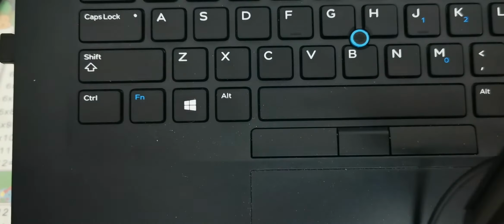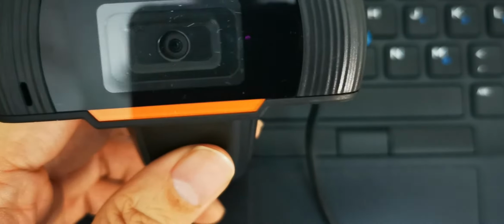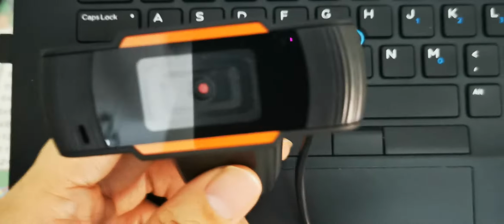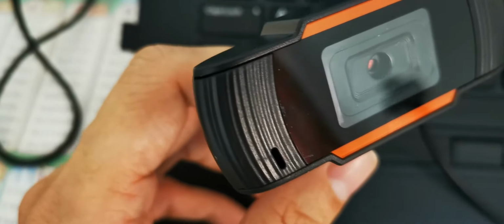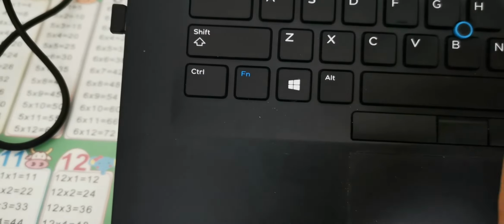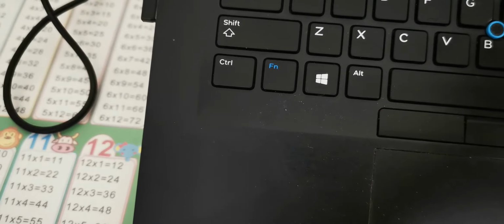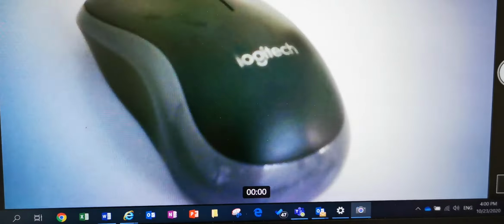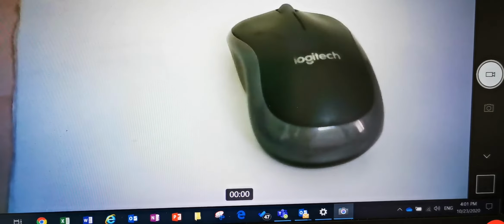Review Cheap FULL HD 1080P Webcam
Just bought this cheap Webcam from Shopee around RM40. I love to share my thought about performance and usability of this Webcam. Hope you enjoy this video !